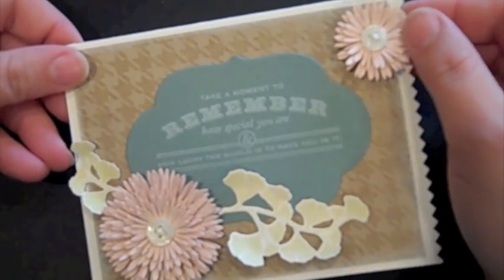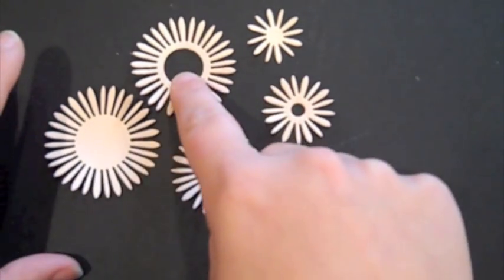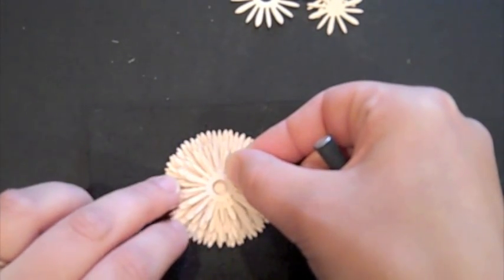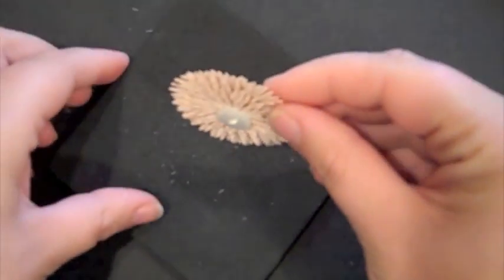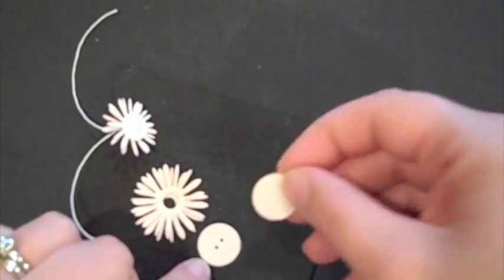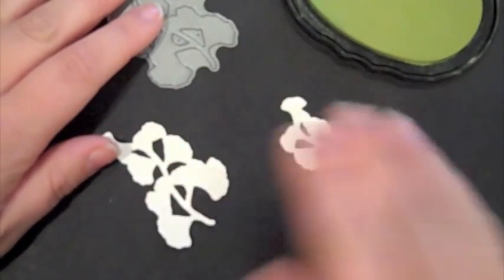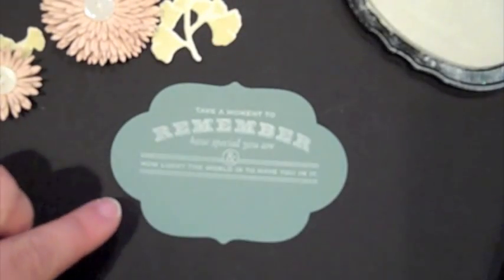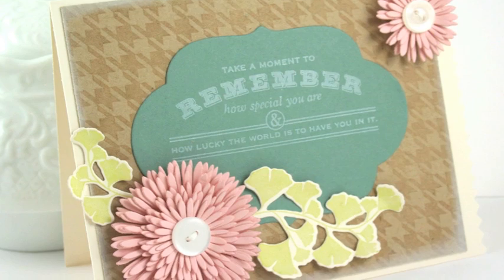Bloom Builder #3 Tutorial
Learn tips & tricks for using the new Bloom Builders #3 die from Papertrey Ink.